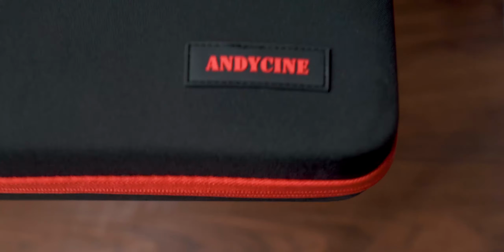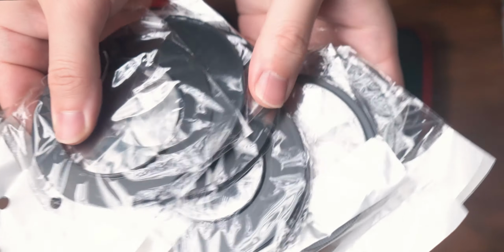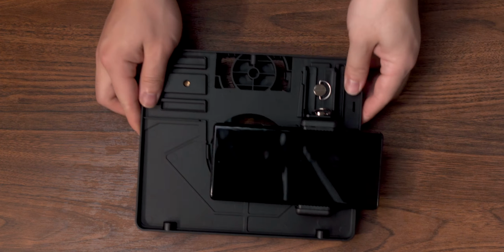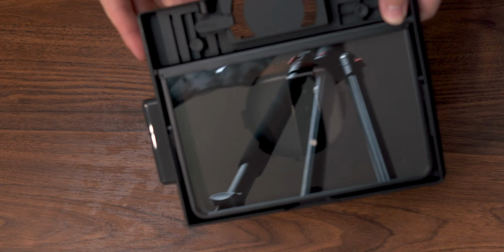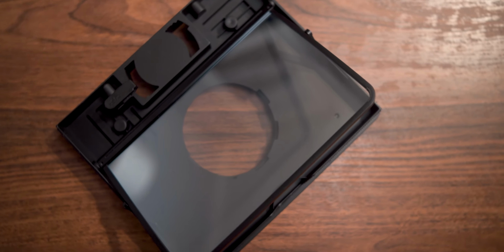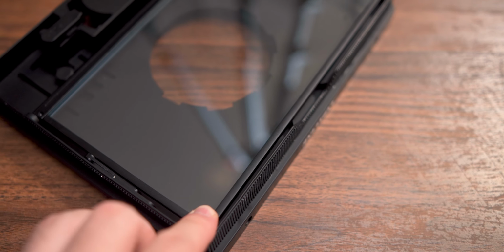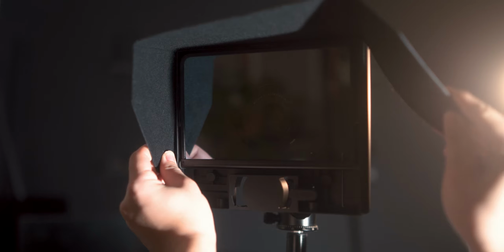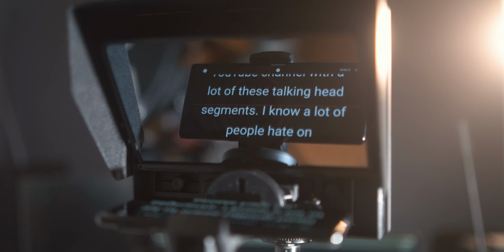Record all your videos in ONE TAKE! Andycine T11 Teleprompter Review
Whether you're starting out or already a youtube professional, everyone should buy a teleprompter. Besides the obvious script reading, you can use a teleprompter to list product specs, sponsorship points, and it can speed up your editing workflow.

The Andycine T11 teleprompter can work if you shoot with phones or cameras so its super versatile. Setup is easy and everything just works. Check out the video for the unboxing and in-depth review!

It works great for both RAW files from cameras and JPGS from phones.

My gear list:

Best beginner camera
Enthusiast full frame camera
Full frame megapixel beast
Favorite ultrawide angle lens
Budget ultrawide
Favorite portrait lens
Budget portrait lens
Best every day full frame lens
APSC every day lens
Camera strap
Wrist strap
Key light
Additional lights
Mic stand
Travel tripod
My current daily driver phone